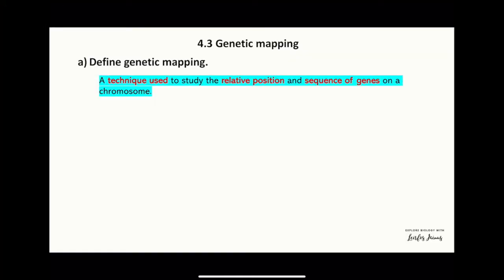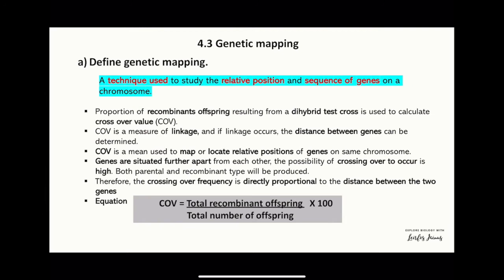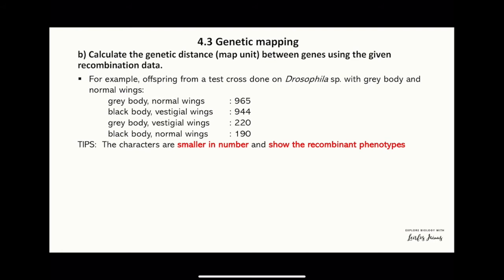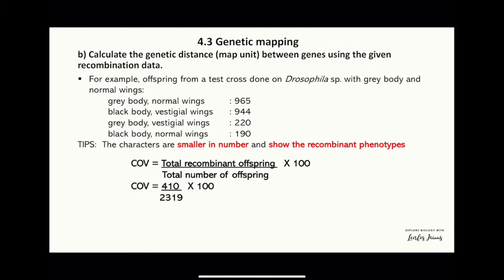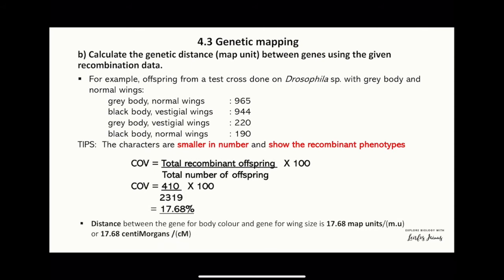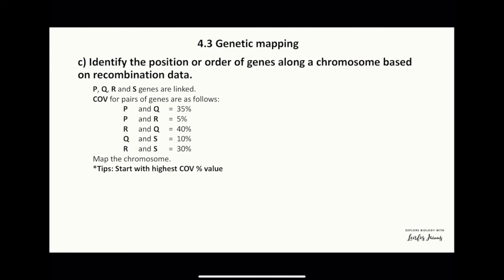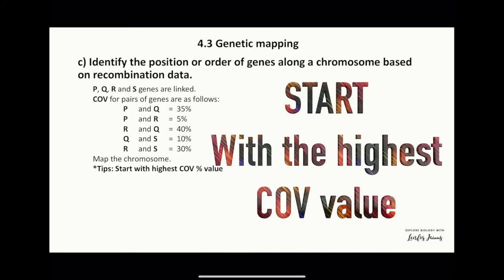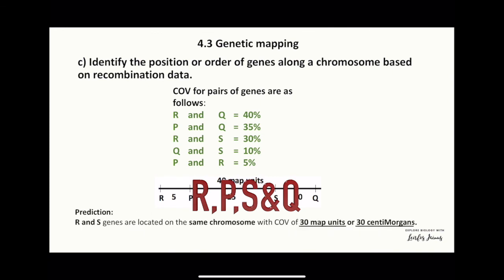Genetic mapping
Genetic Inheritance